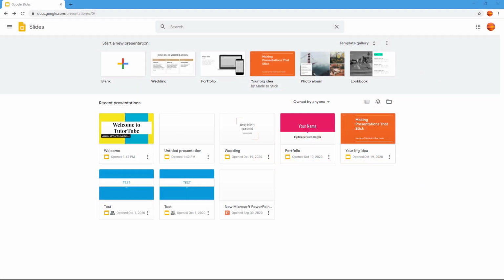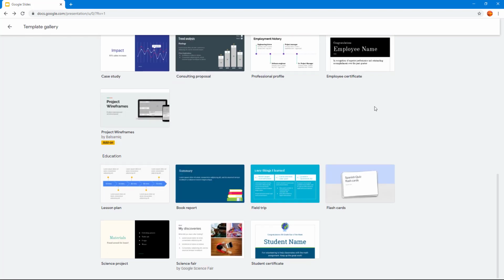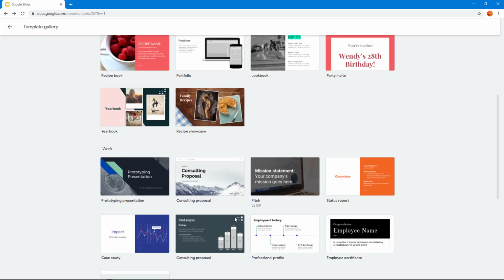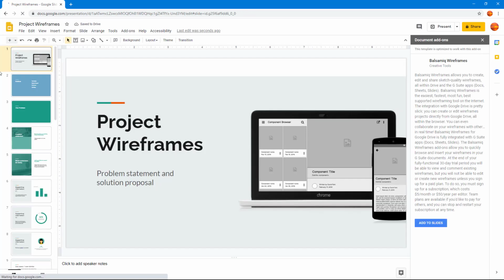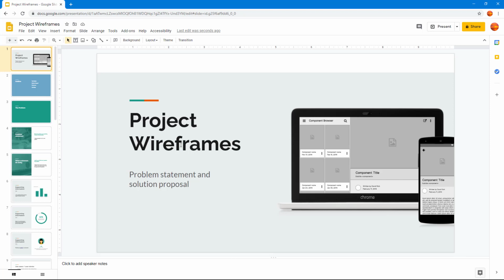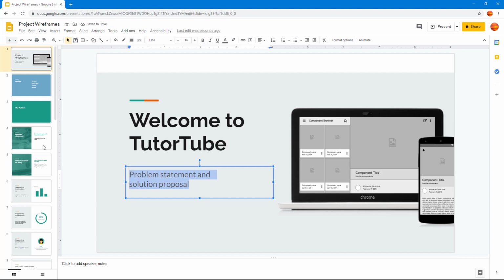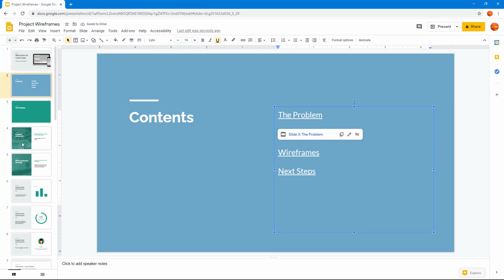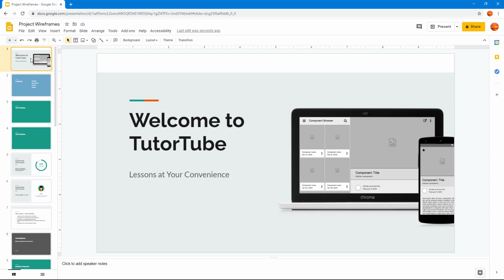Google Slides Tutorial - Lesson 4 - Using Templates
In this tutorial, we will be discussing about Using Templates in Google Slides